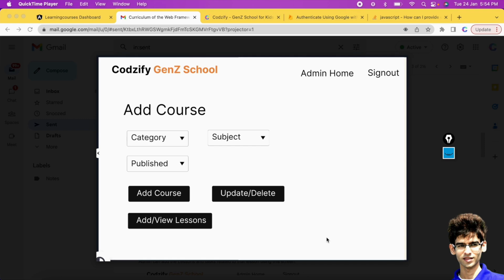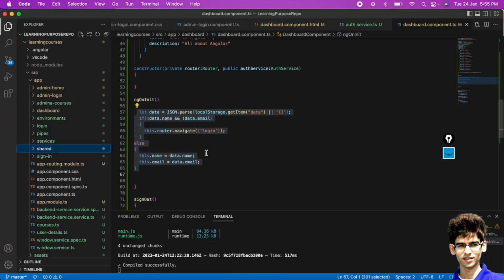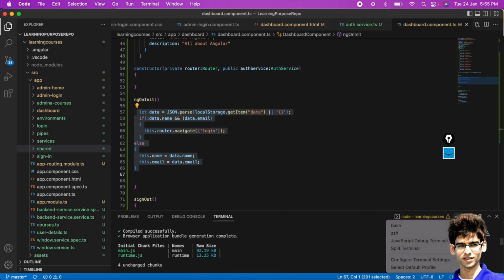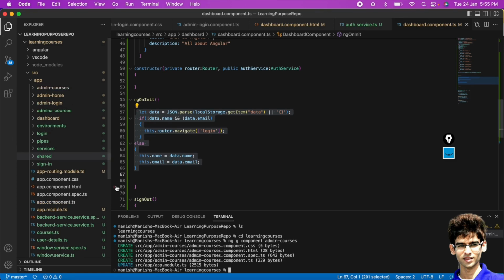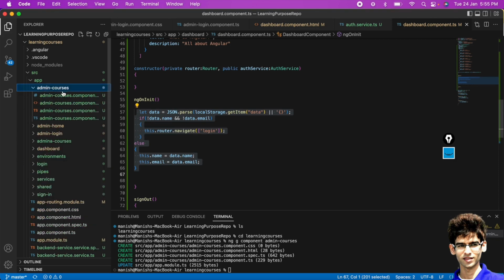Intro of Episode 9 - How to store data in Firestore Angular - Cloud Firestore ?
In this Episode 9, we will learn how to store data in Firestore Angular - Cloud Firestore ?

We teach Students and Entry Level Programmers How to land their Dream Job, How to build their own SaaS Products from Scratch, and a lot more

Explore our Self-Paced Courses:

1) Learn to build SaaS Products
This course will teach you How to create SaaS products from scratch and deploy it on the Internet.

2) Programming for Absolute Beginners
This course will teach you How to code with the help of Programming languages like Python, C+, and C.

3) Searching & Sorting Algorithms In DSA
This mini-course will teach you how to code Searching and Sorting Algorithms in Data Structures & Algorithms.